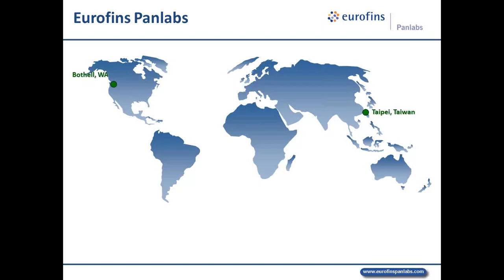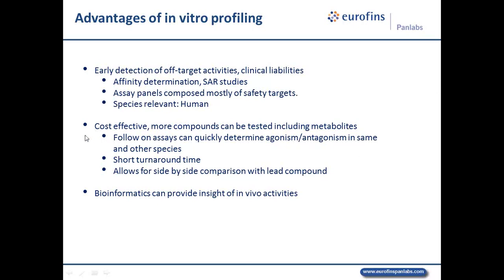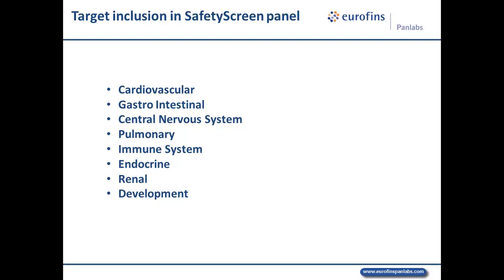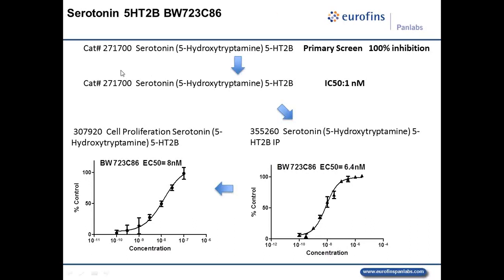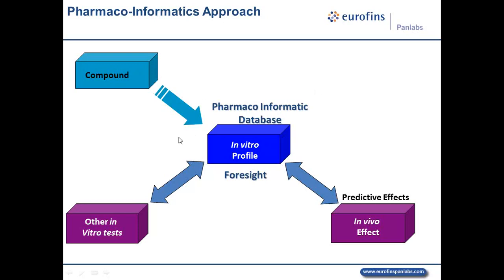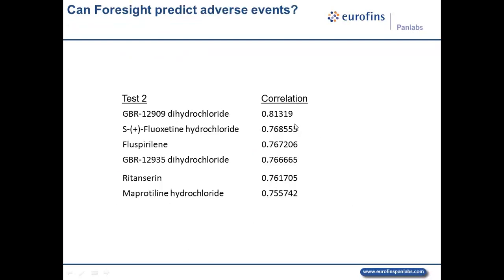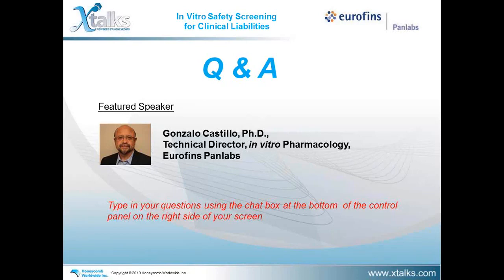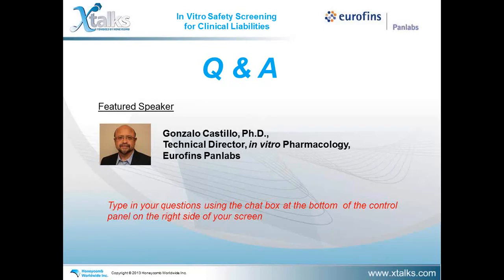Eurofins Panlabs Safety Screening Webinar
An examination of in vitro pharmacological profiling, testing compounds in select panels of assays like SafetyScreen, play an increasingly important role in reducing drug related safety attrition.